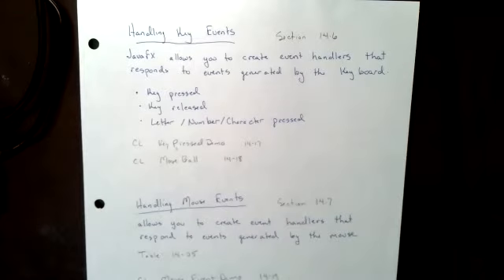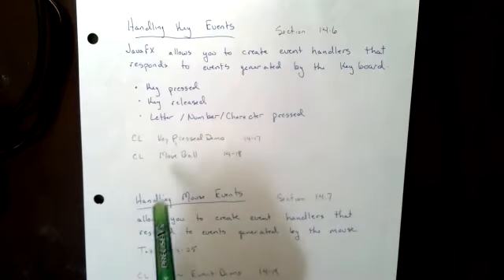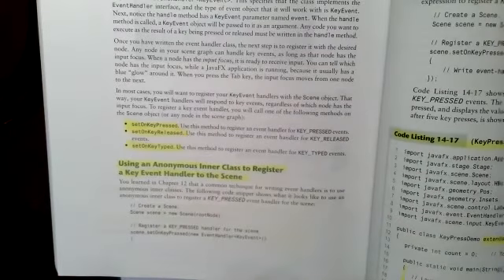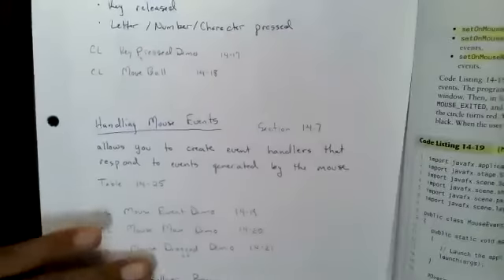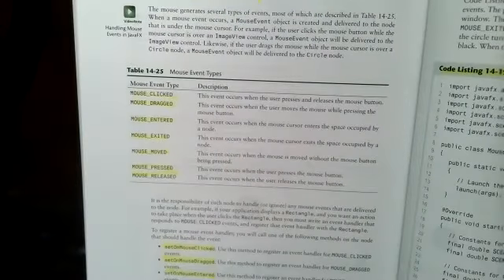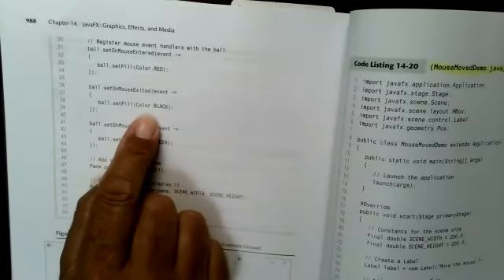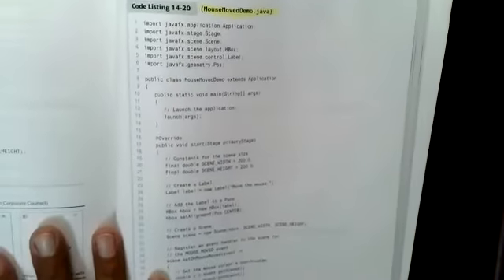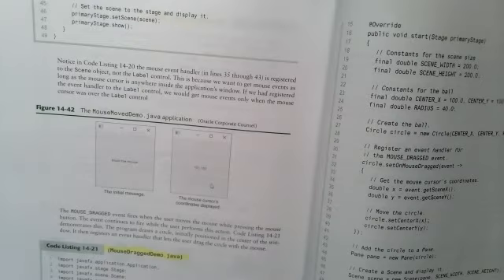CPS 230 Sections 14 6 14 7